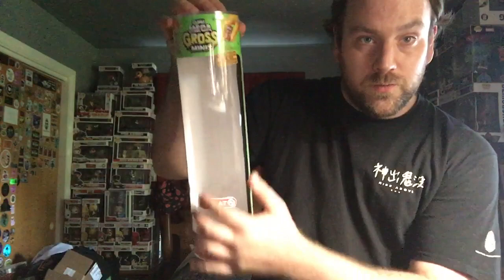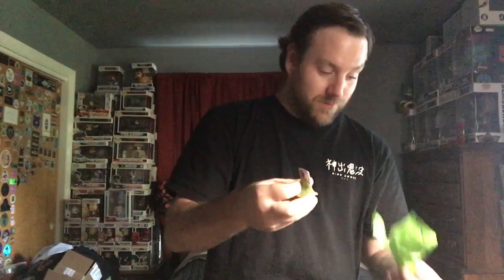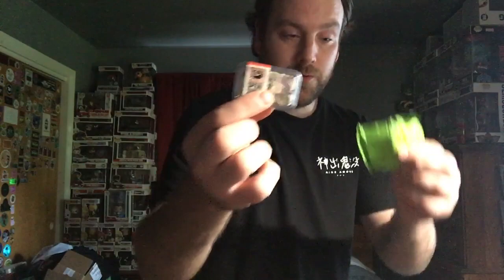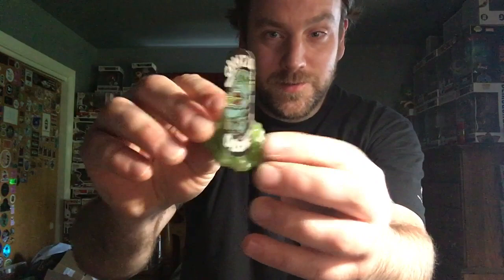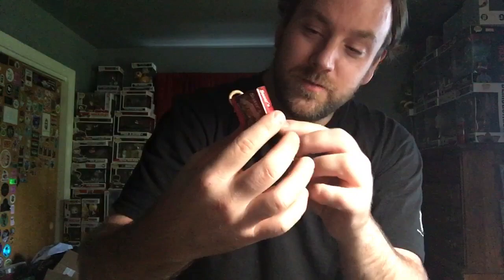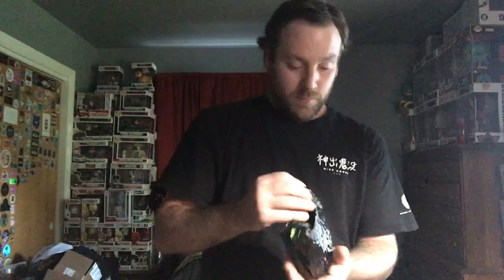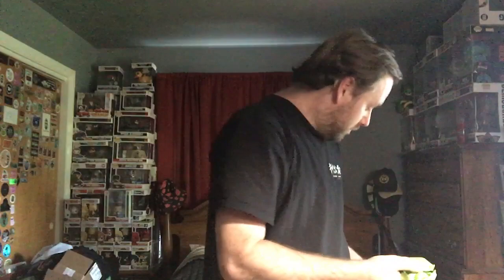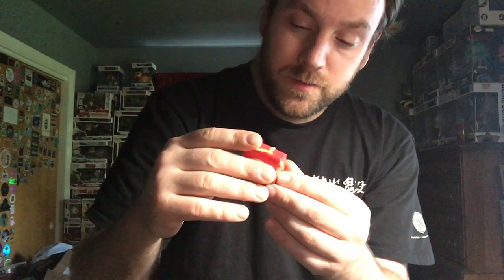Opening up more Mega Gross Minis 🤢🤮. Did I get the Farto Poop Funko Pop?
I bought more Mega Gross Minis at Target.  What did I pull.